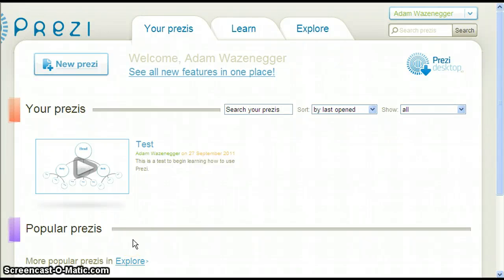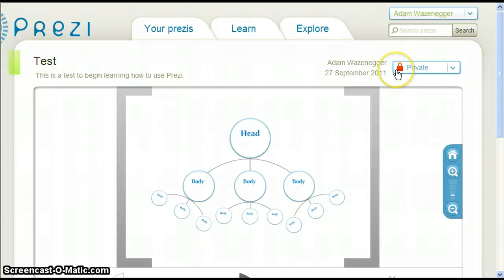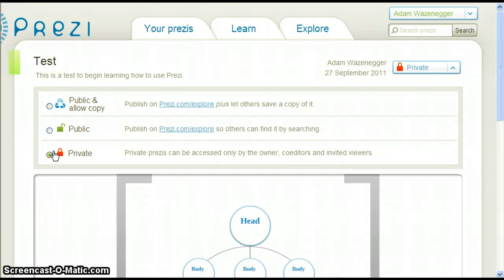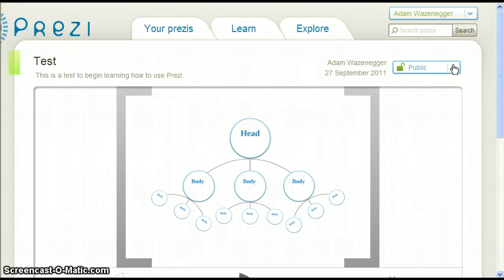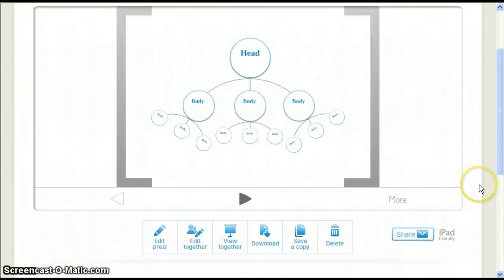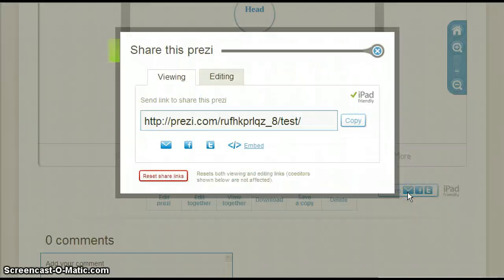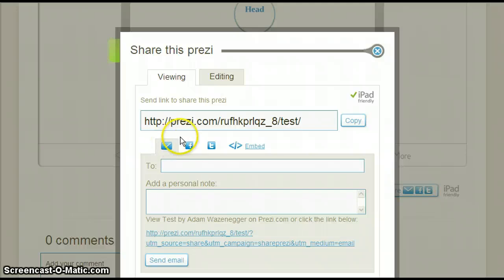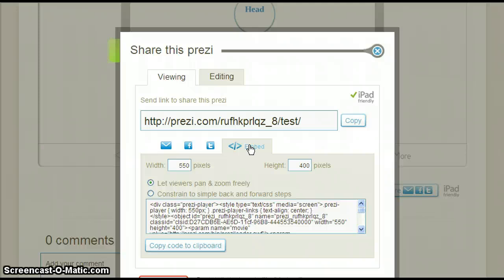Prezi- Publishing and Sharing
This video shows you how to make your Prezi available to the public as well as how to share your Prezi via email, facebook, twitter, and blogs.